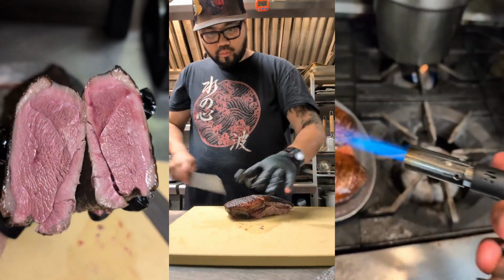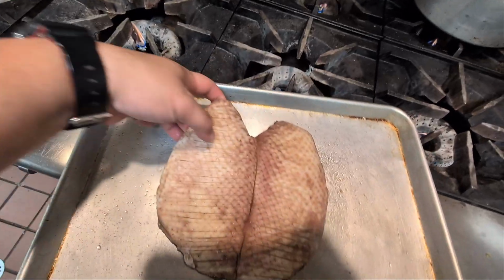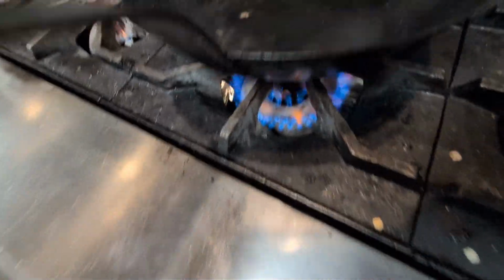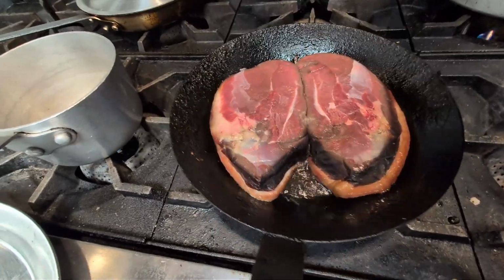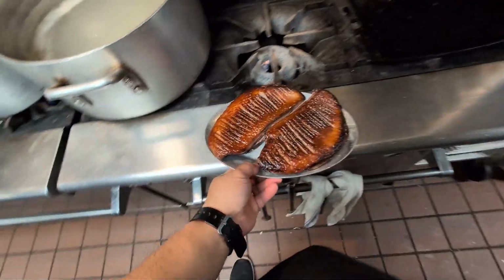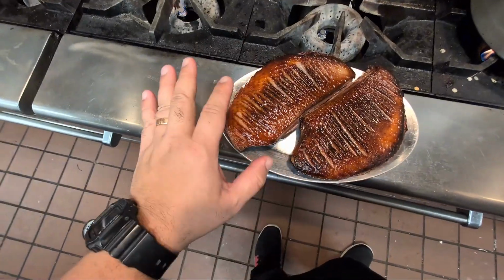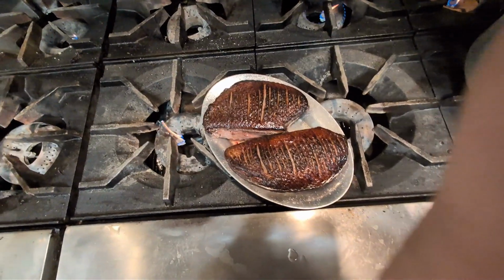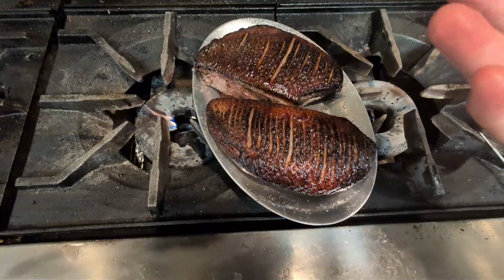RESTAURANT QUALITY Duck Breast at HOME? Here's How!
Cooking duck shouldnt feel like a high risk to you. Its super simple, as long as you follow some rules and understand what needs to happen.

This is the way I make it for my ramen shop.

Shot on:
Camera: Panasonic GH5 / Google Pixel Pro 9
Lens: Sigma 18-35 f1.8 with Viltrox EF to M43 0.71x
Mic: Rode Video Mic Pro / Shure Super 55 w/ Focus rite 2i2
Software: Premiere Pro / Davinci Resolve / Capcut